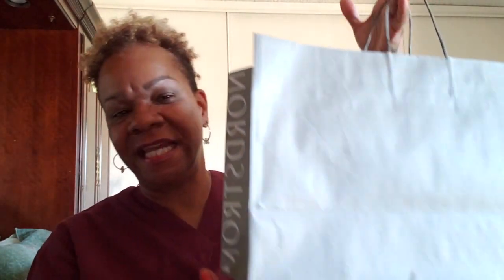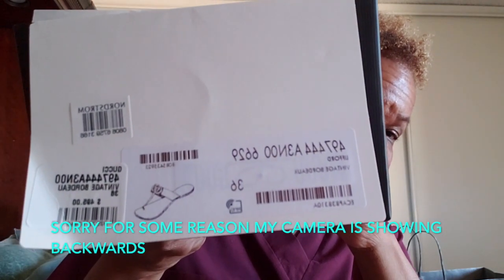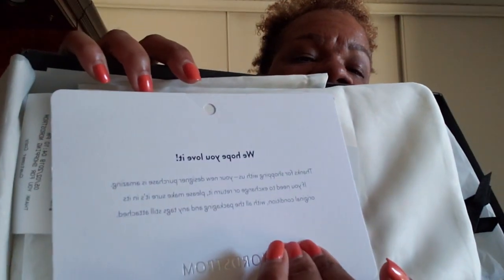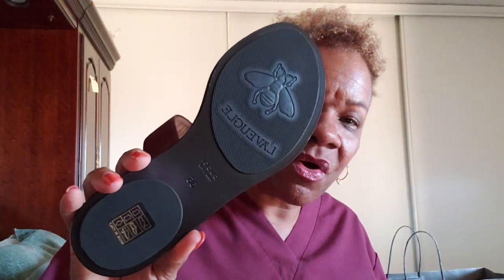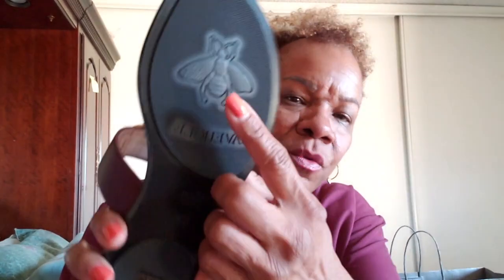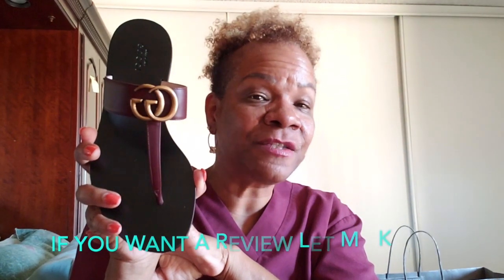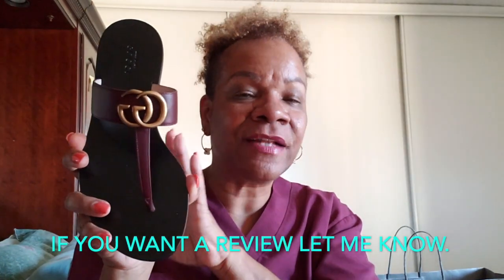Unboxing - Gucci Marmont T-Strap Sandals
This eye candy was love at first sight Lol. Hope you enjoy the video. Thanks to all that stop by. I appreciate your support xoxo